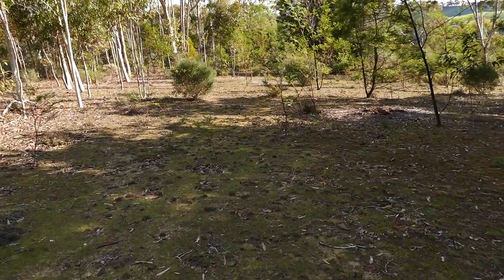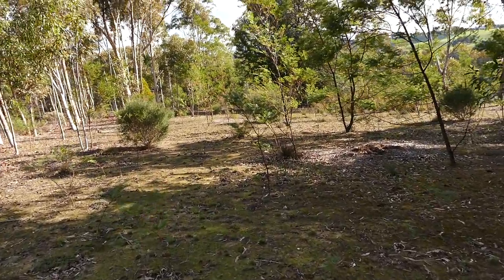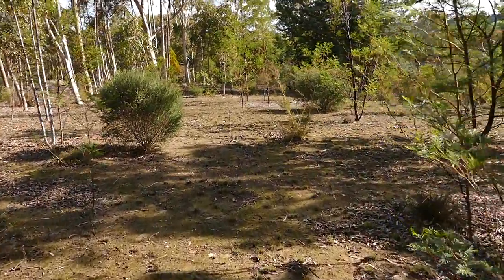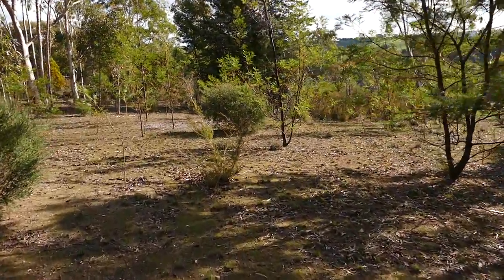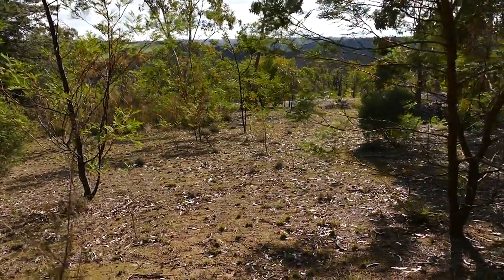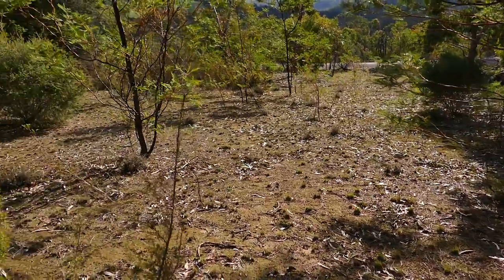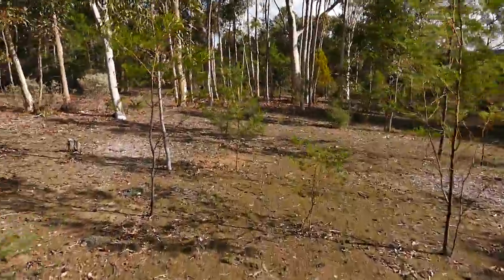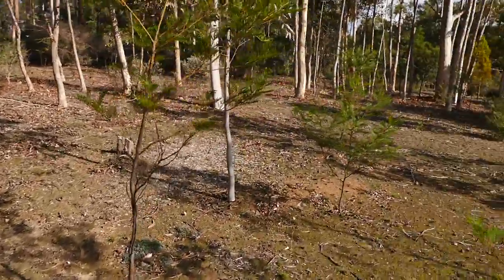[10J] 'Not'-[All]-Gemmae [R]-Created-EQUALLY [AKA] 'Sucking'-OFF-Pygs Amongst-The-MUSHIES [10J]